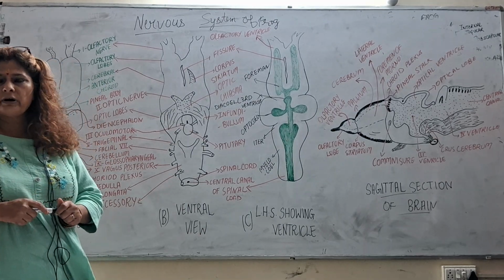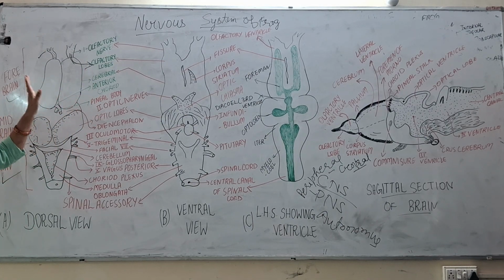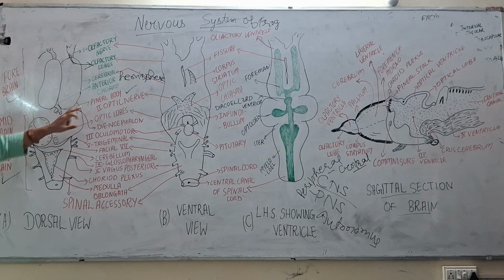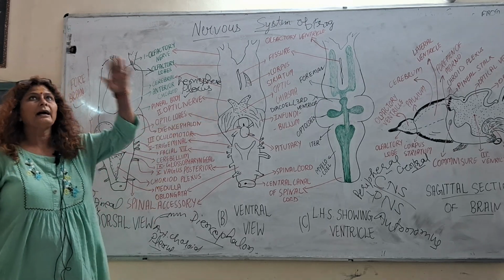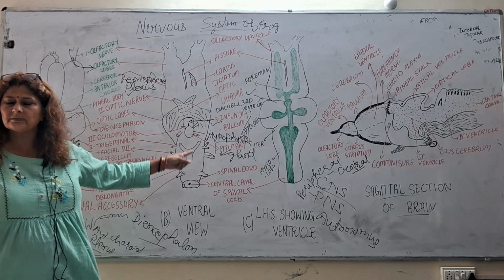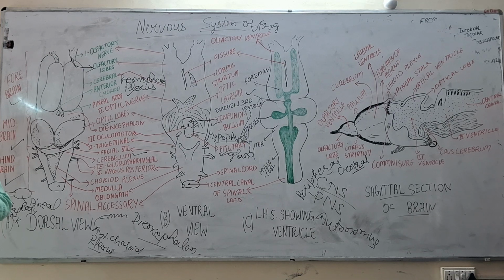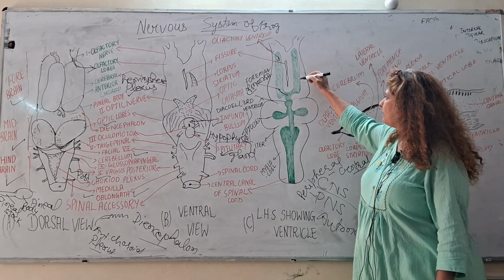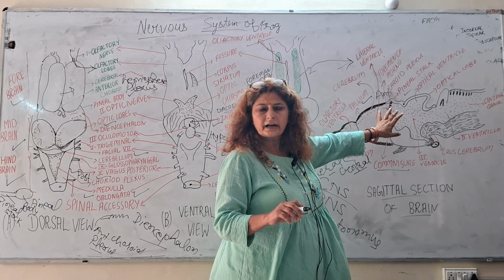Central Nervous System of Brain of Frog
Bsc 3rd Sem (medical)